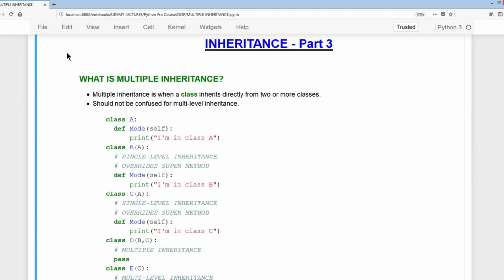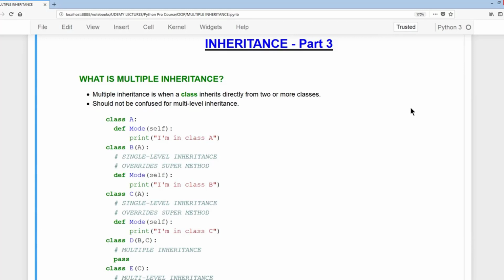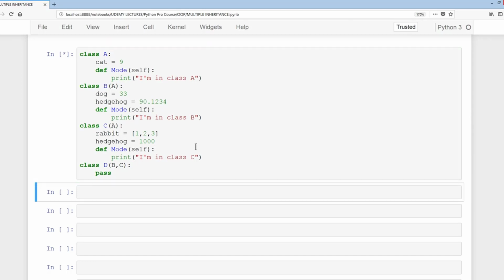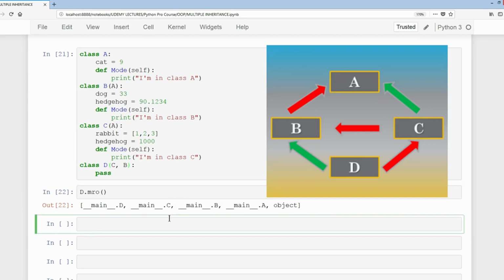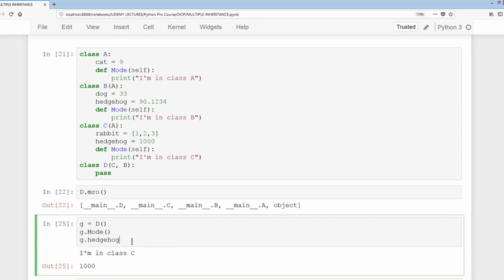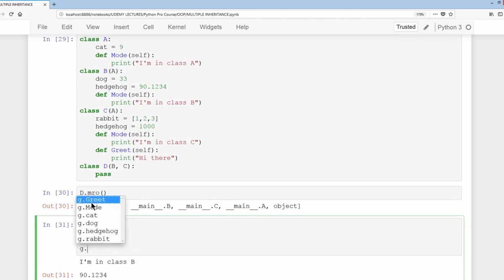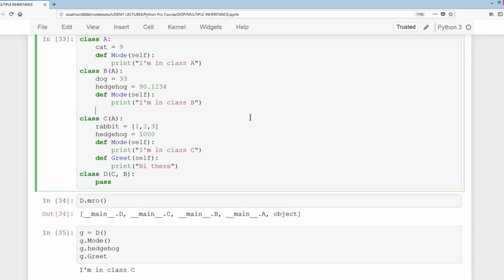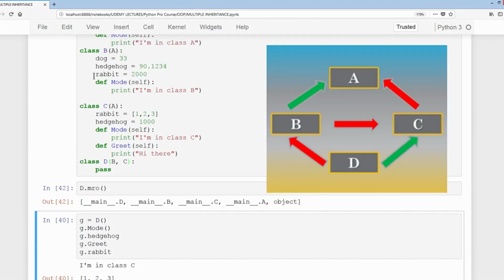Python OOP: Python Multi-level Inheritance(Part 3) Tutorial# 8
In this tutorial we will dicuss multilevel inheritance, In multiple inheritance, the features of all the base classes are inherited into the derived class.